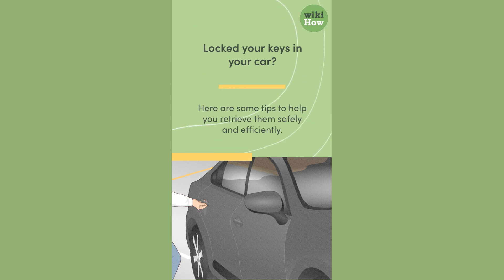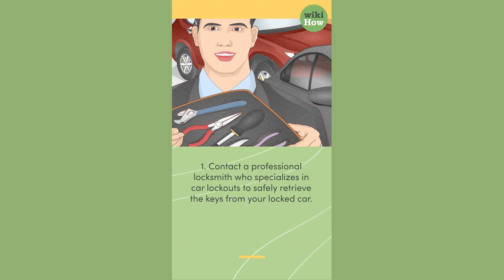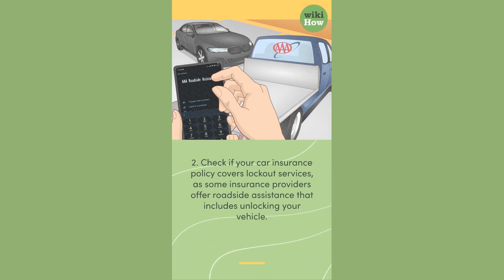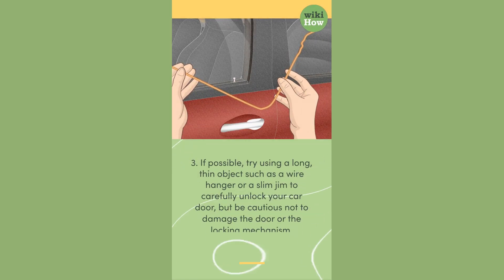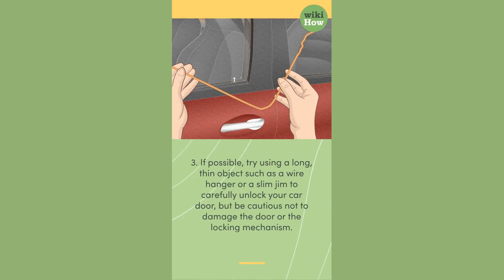How To Get Keys Out of Locked Car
Locked your keys in your car? Don't panic! Learn how to safely retrieve your keys with these helpful tips.